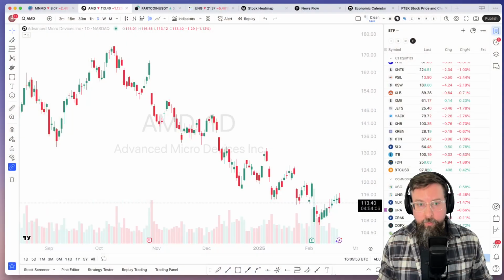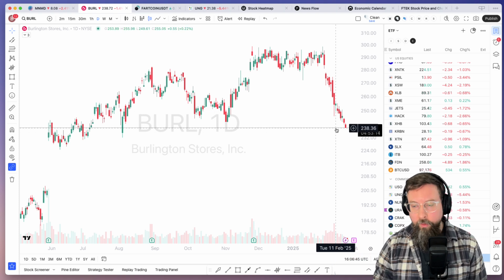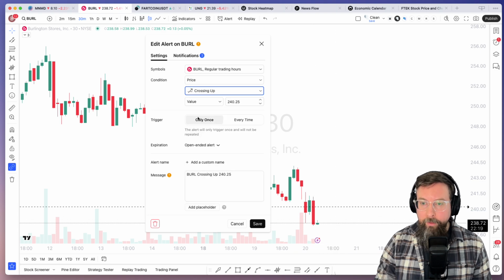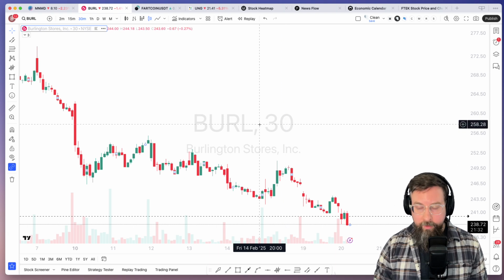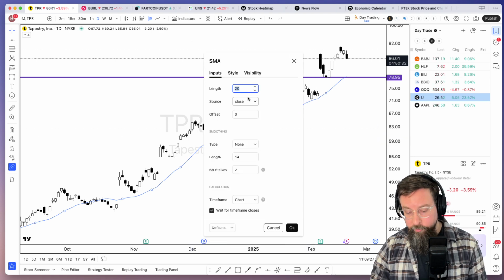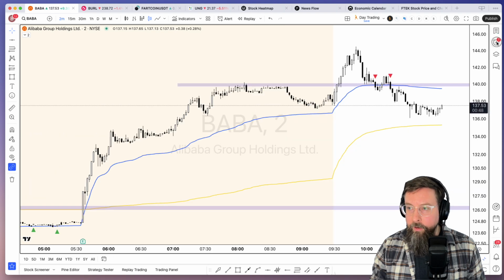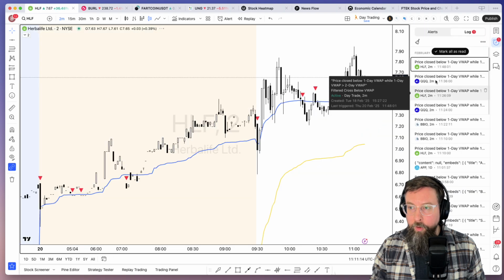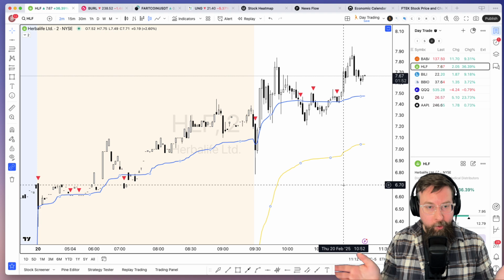Intro To Systematic Trading: Alerts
Dive into systematic trading quickly with this video! Learn to use TradingView alerts for efficient, emotion-free trades. Say goodbye to screen time!

00:00 Introduction
00:31 Getting Started
02:08 Monitoring Alerts
04:33 Systems and Strategies
07:22 Concluding Thoughts

Explore systematic trading with alerts. Learn strategies and manage trades with ease. Optimize your trading approach today!